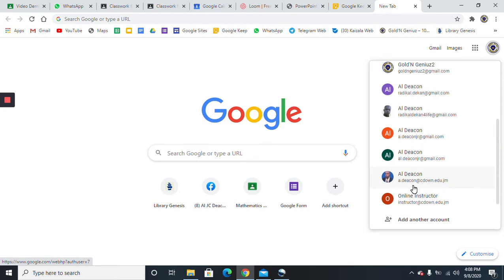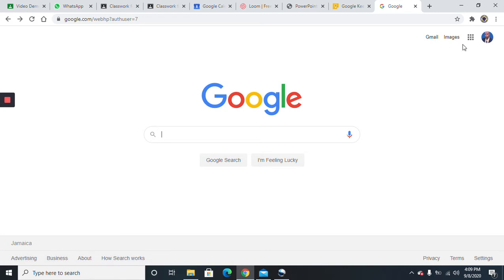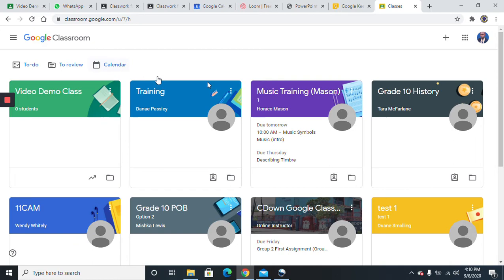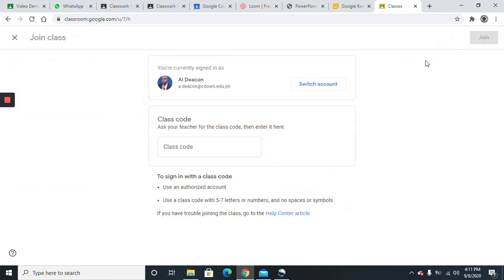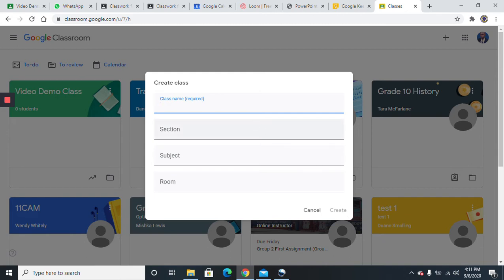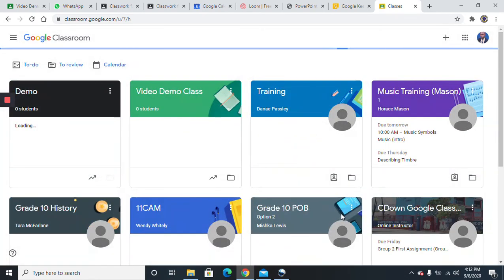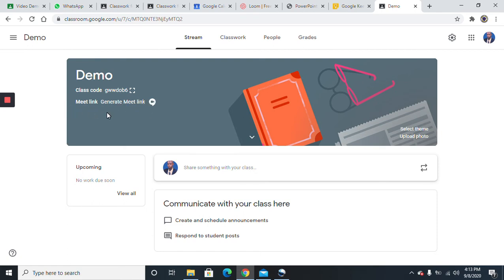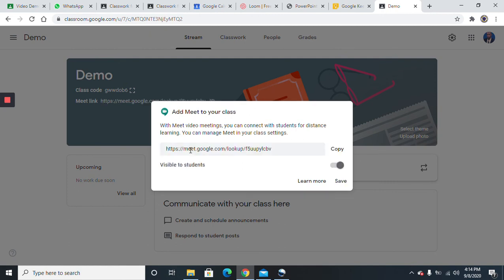Creating a Classroom in Goolge Classroom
Description of creating a class in google classroom